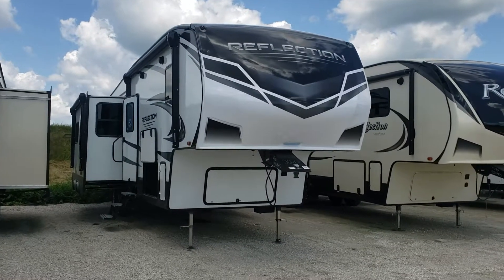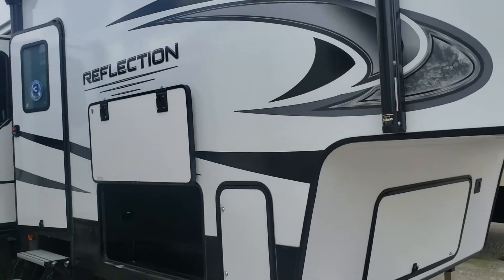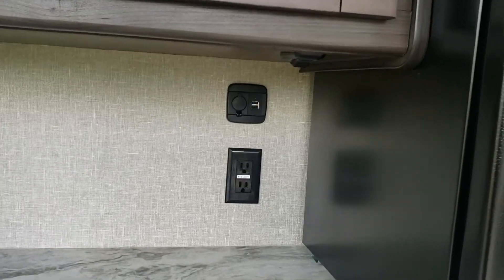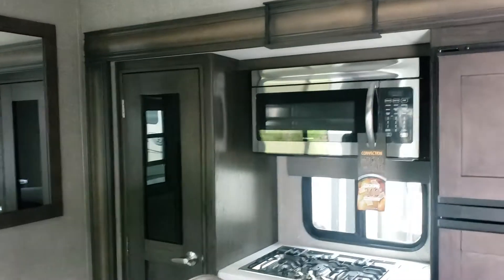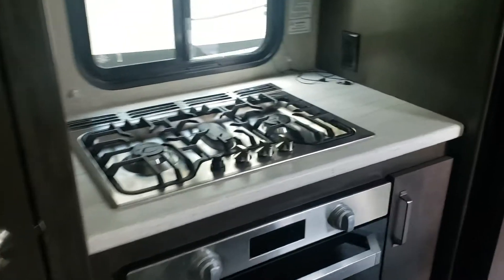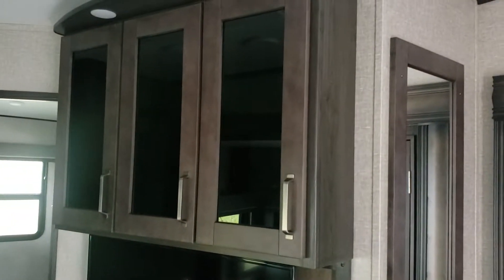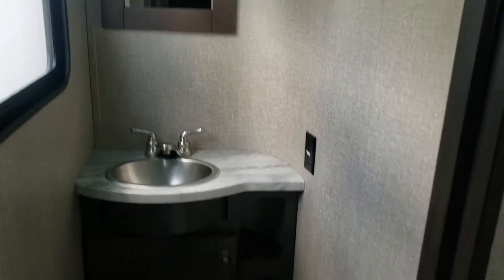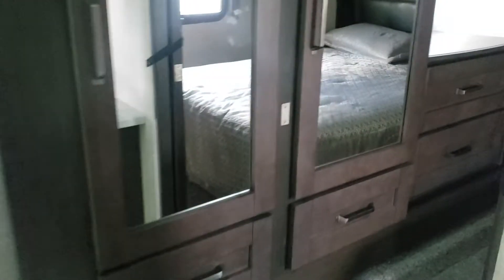2020 Reflection 311BH